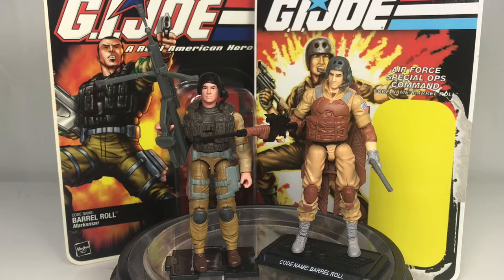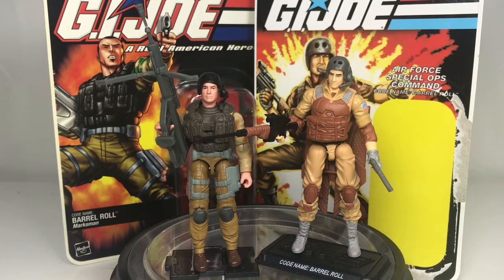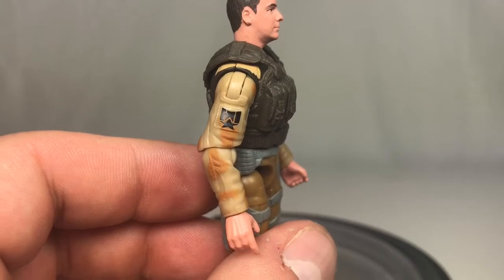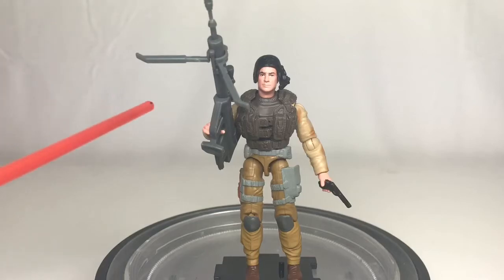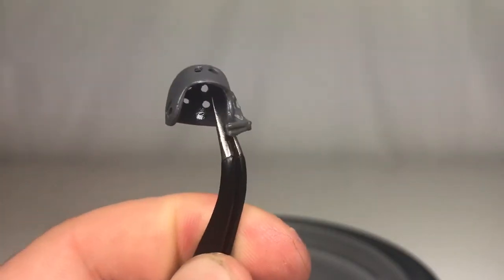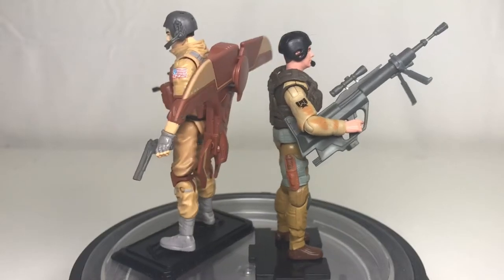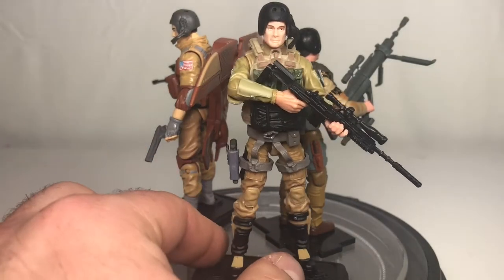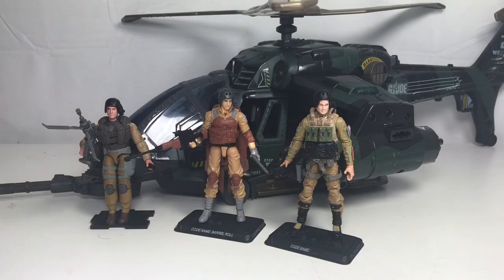GI Joe FSS/DTC Barrel Roll Figure Review & Character Spotlight